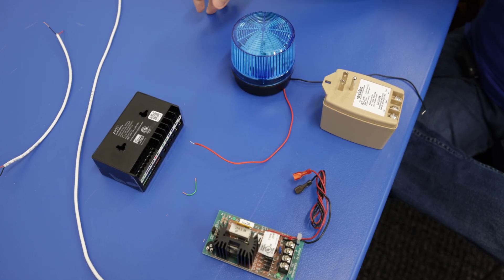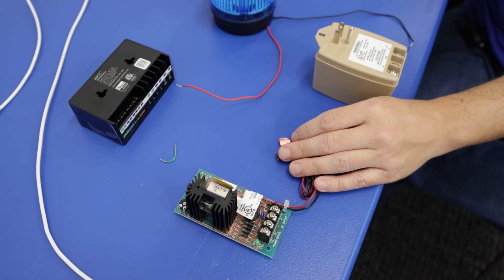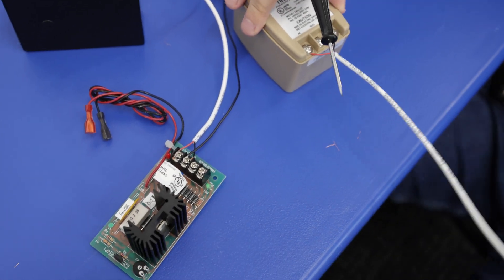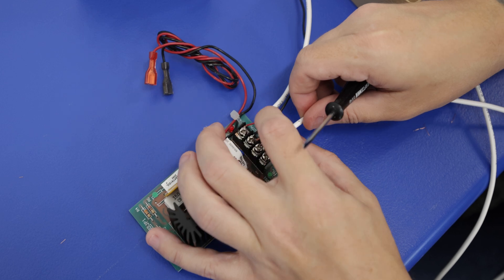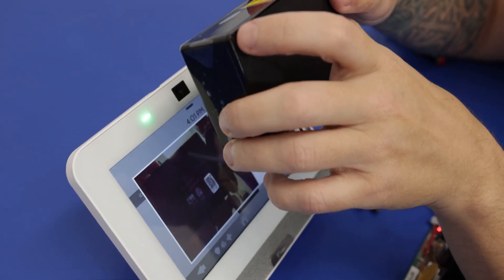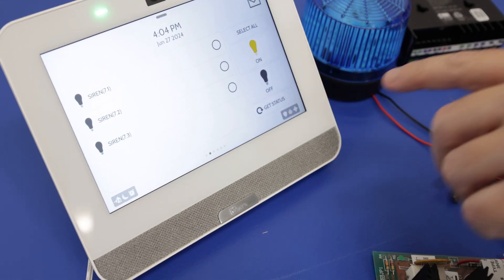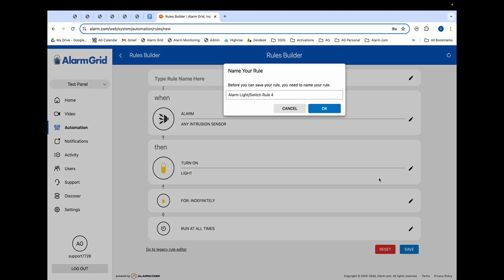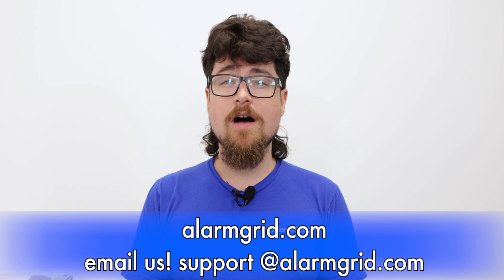Qolsys IQ Panel 4: Wiring and Programming a Zooz ZEN16 MultiRelay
In today's video, Dylan will show you how to wire, include (Z-Wave), and program a Zooz ZEN16 MultiRelay with a Qolsys IQ Panel 4. The Zooz ZEN16 is a suitable replacement for the Fortrezz MIMOLite, which has been discontinued. A big difference between the MIMOLite and the ZEN16 is that the MIMOLite was a Form C relay that could be wired as Normally Open or Normally Closed. The ZEN16 is a Normally Open relay that closes or provides a short when activated. This is referred to as Form B.

00:00 - Introduction
00:30 - Relay Wiring
08:20 - Including ZEN16 with IQ4
12:14 - Manual Relay Test
14:25 - Programming Rules
17:03 - Outro

Our examples in this video show the wiring and programming commonly used when adding a siren or strobe to the system. Most all-in-one alarm systems have either a low-current siren output or no siren output. For users replacing a wired system with a modern all-in-one system, where a high-current wired siren is already in place, adding a relay and a power supply will allow the existing siren to be used.

The examples in this video show the bare minimum rule programming necessary to use the Zooz ZEN16 MultiRelay to activate a siren on the system. In the FAQ linked at the bottom of this description, we provide more information and additional recommended programming. We encourage you to check out the FAQ in addition to the video.